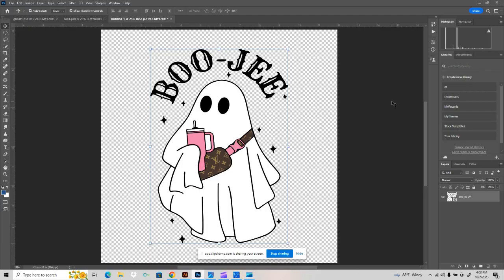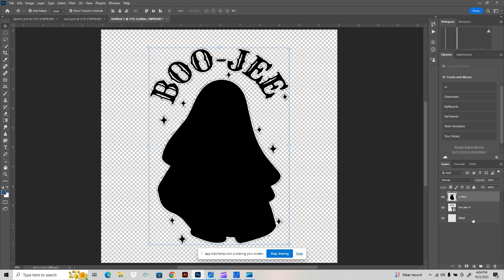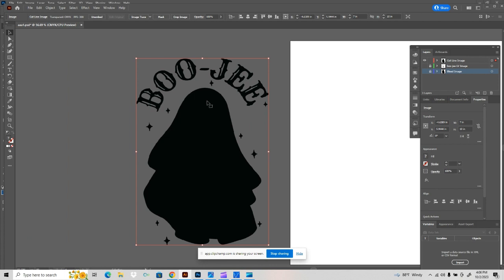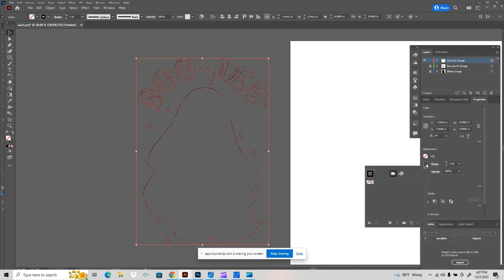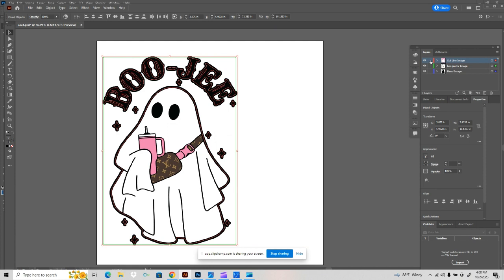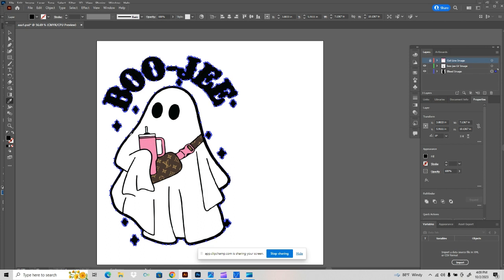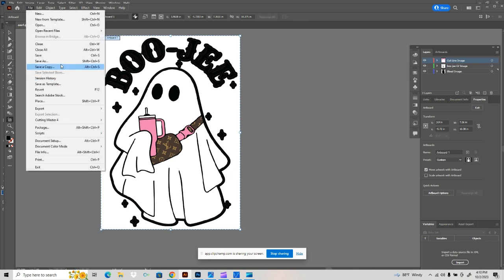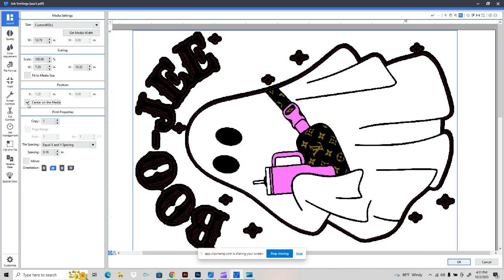Cut Lines Photoshop Illustrator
This video is a step by step process of adding cutlines for a png image. I use photoshop and illustrator. These cut lines are to be used to cut with a bn20 printer.